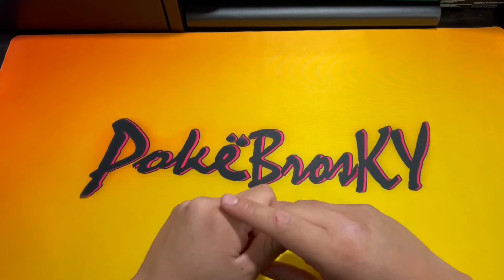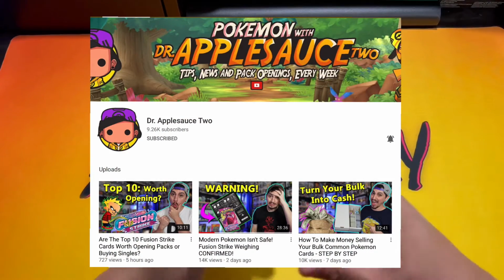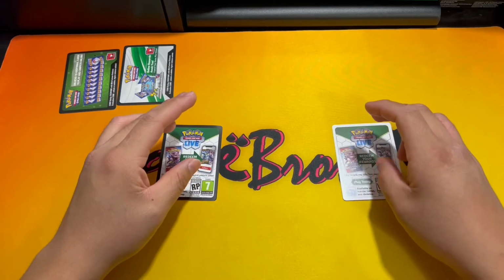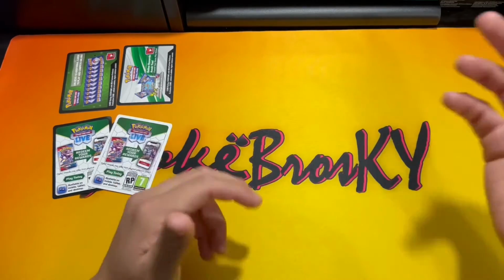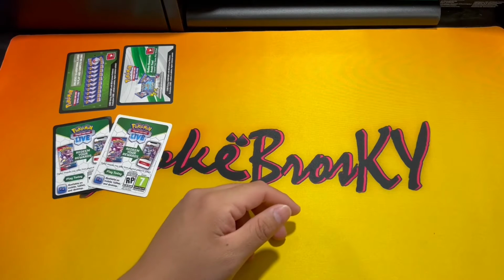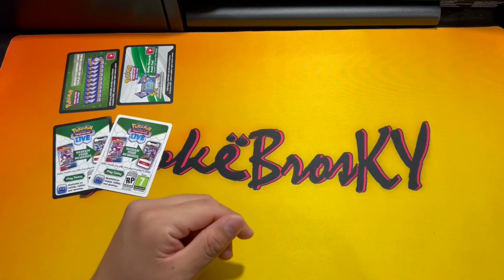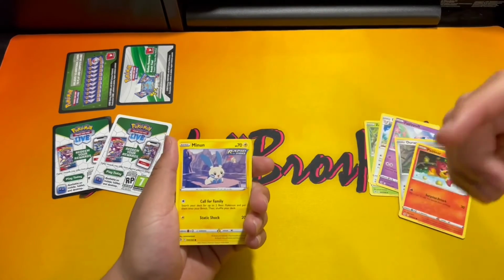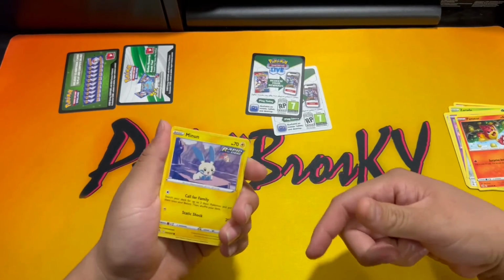Don’t Buy Fusion Strike On EBay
So by now y’all already know that the newest Pokémon set
Fusion strike CAN be weighed but whats it mean !
Click in let’s see what can be weighed and what can’t be
And how to avoid getting scammed !

To watch a booster box get weighted watch my homies
Dr. Applesauce video on weighing out a booster box

Or my other homie Rattle Pokémon
! He weighed out a ETB

Check this other video on a homie
Weighing out single blisters